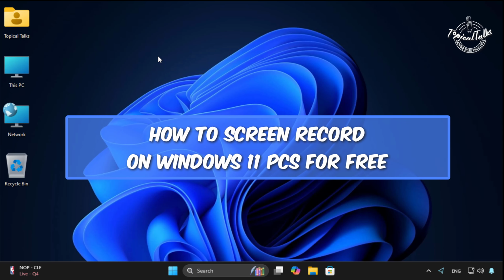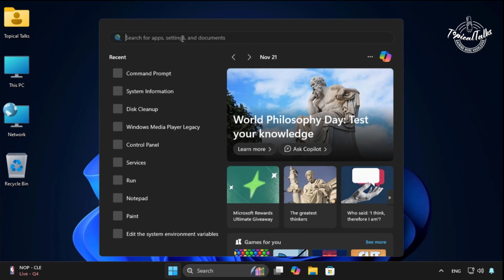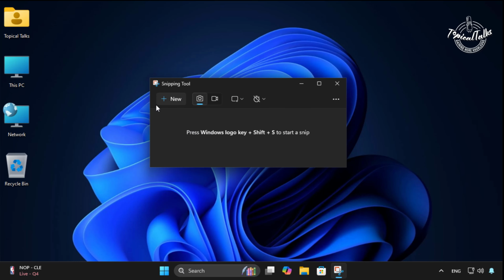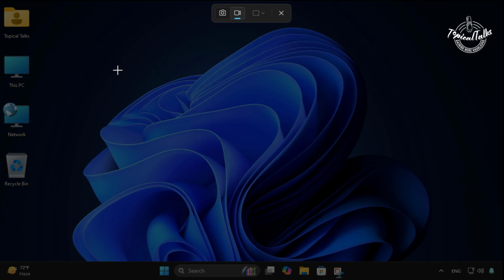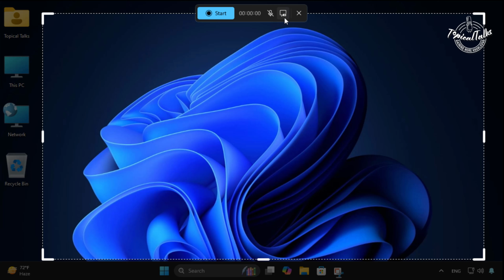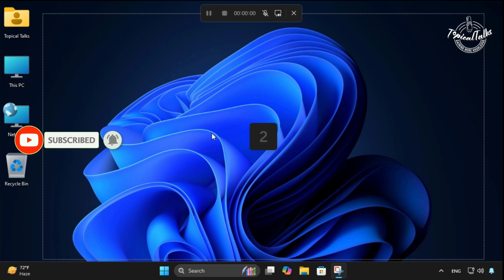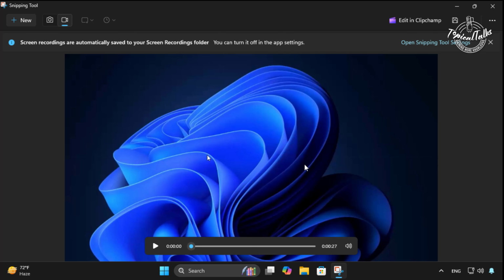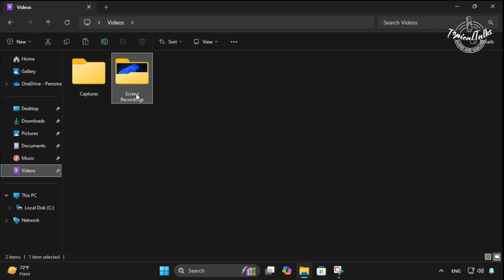How to Screen Record on Windows 11 PCs for FREE | Full Guide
This video tutorial will show you how to screen record on windows 11 PCs for free. Learn step by step tutorial on how to use in built free screen recorder app in windows 11.

0:00 Intro
0:04 Free Screen Recorder
1:17 Outro